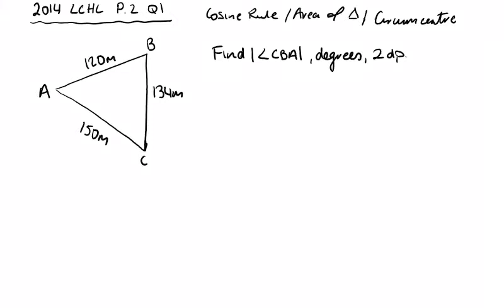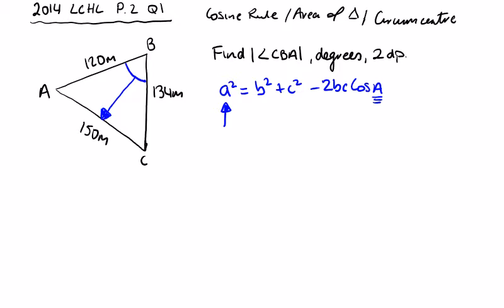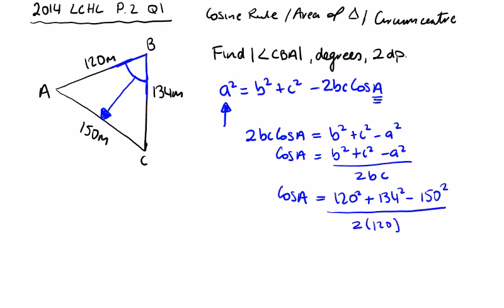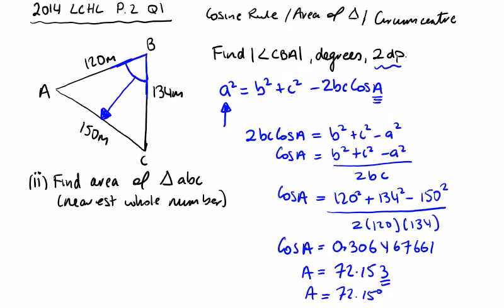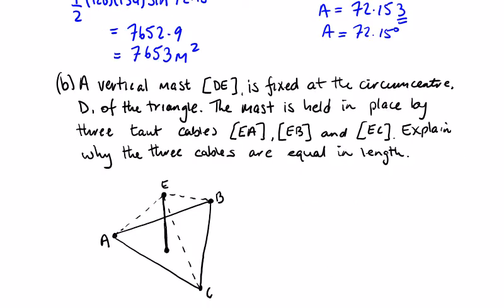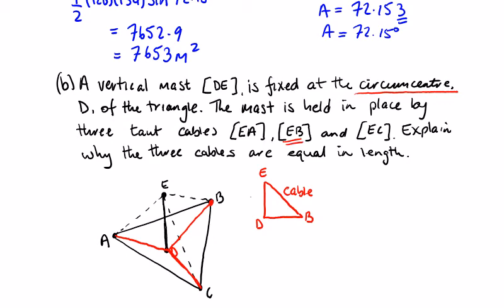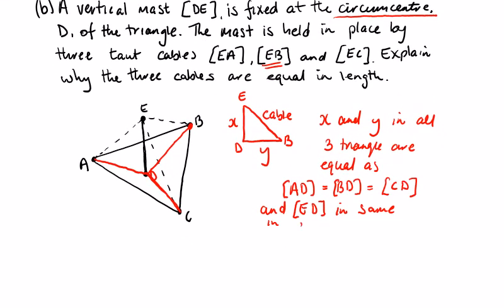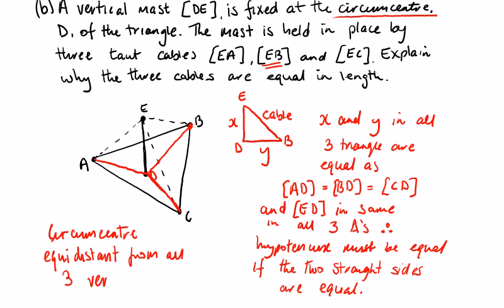LCHL P2 Q1 2014 Trig Cosine Rule Area of Triangle Circumcentre